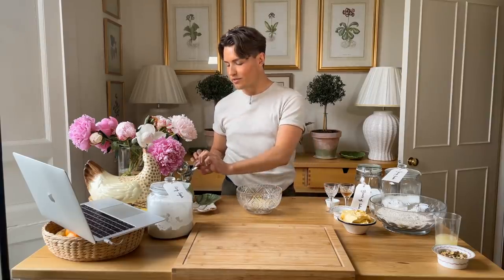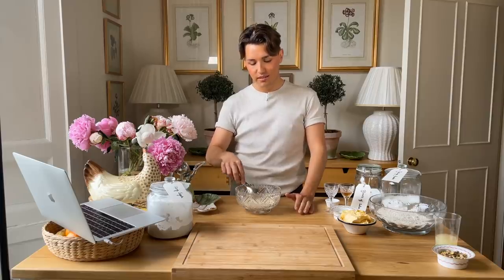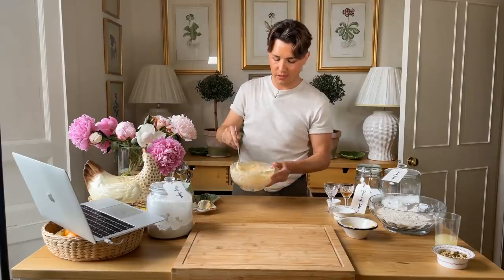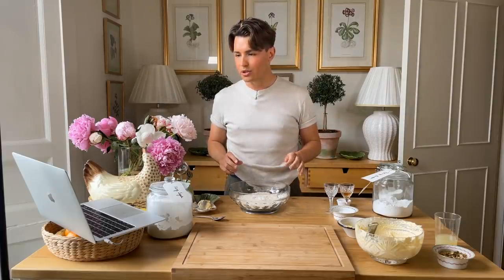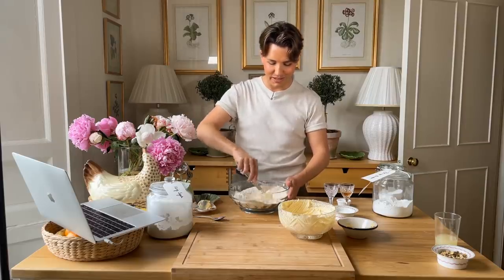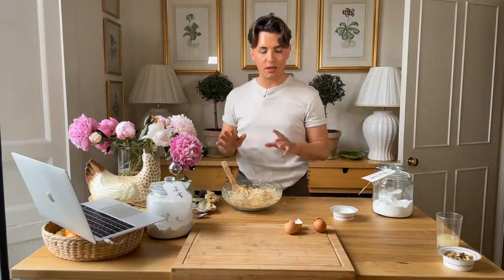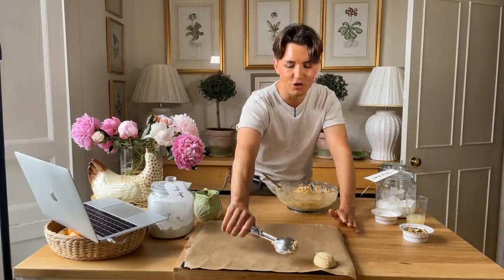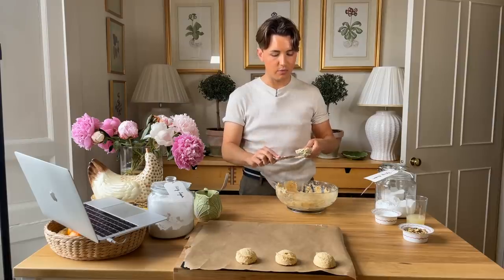Cookies & Conversation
In today’s episode I thought I would bake some Lemon & Pistachio cookies and have a nice chat!

As I will be moving out of my flat soon, I wanted to have a final baking session with you.

Head to my website and sign up to my newsletter for VIP access to new products and news about what I'm doing next

​​For more inspiration from interiors, to recipes and style head to my Pinterest